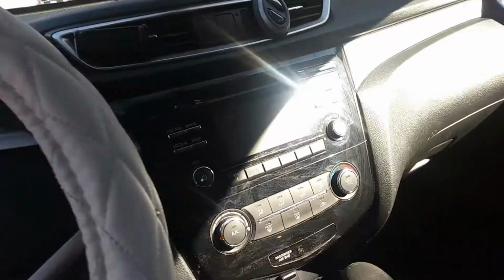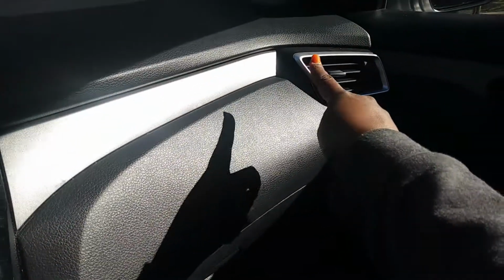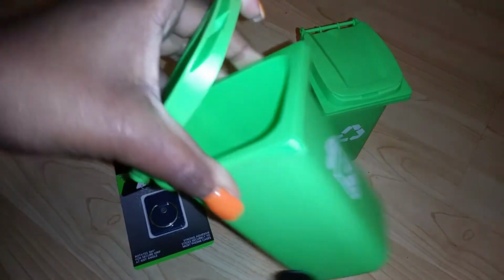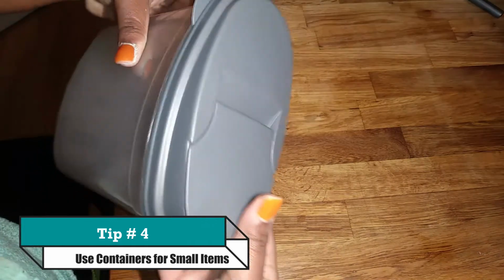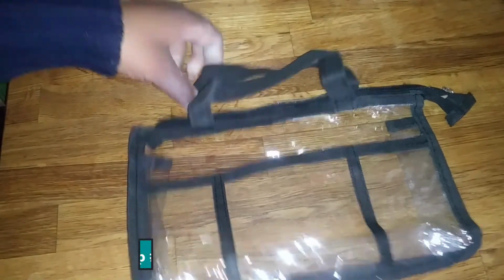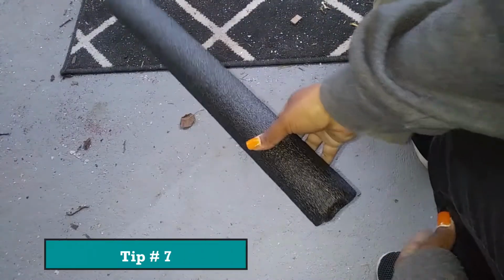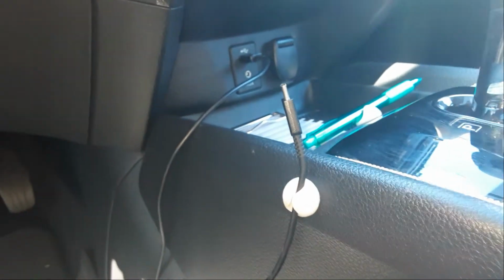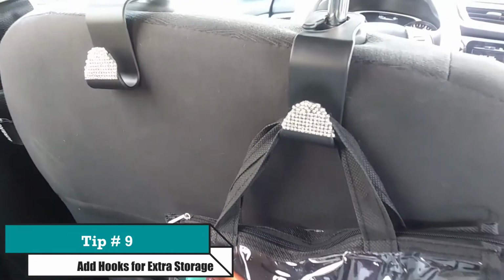GLAM DECORATE & CAR ORGANIZATION ~ DOLLAR TREE HACKS & AMAZON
Hi Everyone. In this video I show you how I decorated and organized my car using products from Dollar Tree and Amazon. I also share with you 9 tips to help you organize your car on a budget. This video is also paired with another video on how I made my rearview mirror and armrest cover using Dollar Tree towels (see link below)...

1. RHINESTONE DIAMOND RIBBON - AMAZON

2. CROWN EMBLEM - AMAZON

3. CAR SEAT HEADREST HOOKS - AMAZON